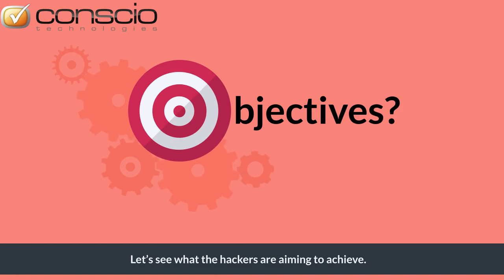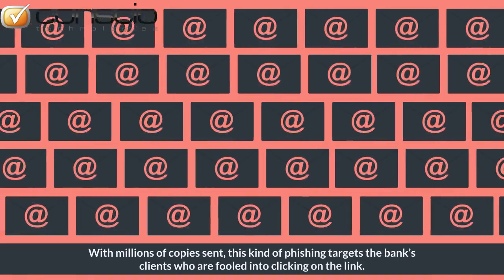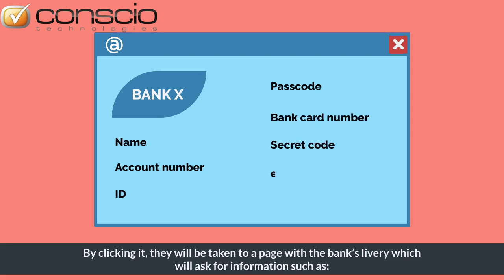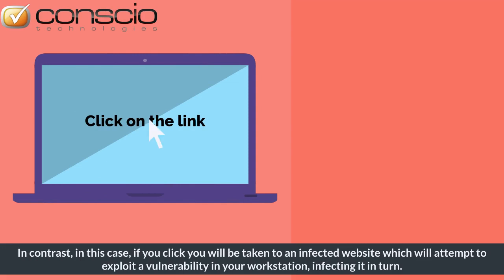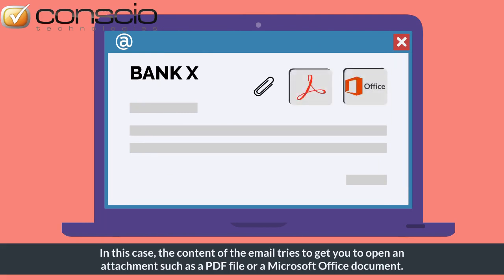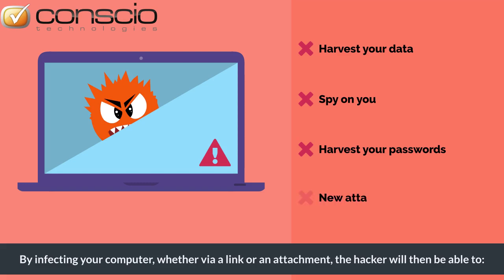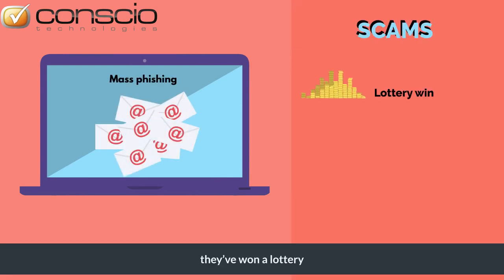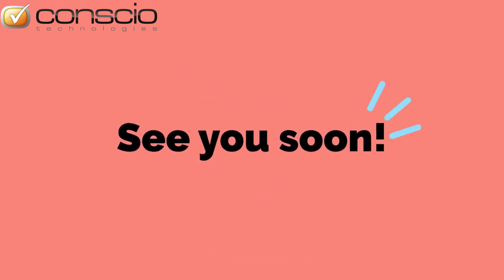Cybersecurity awareness : Phishing, cybercriminals purposes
One of our cybersecurity awareness videos among a large library of different kinds of contents